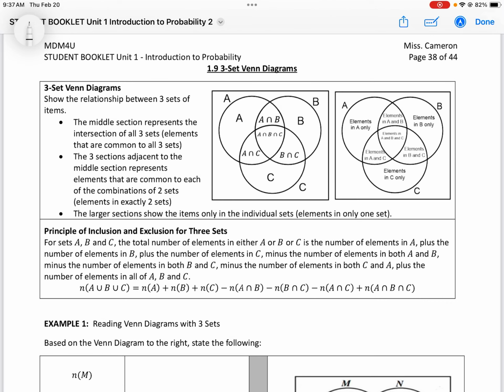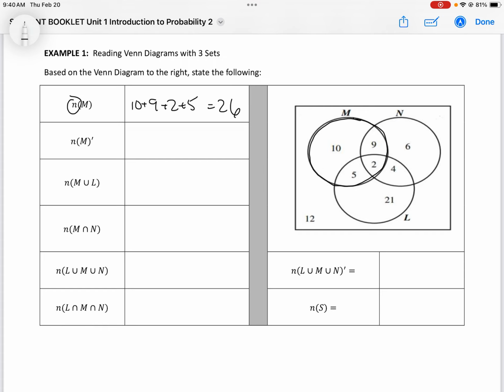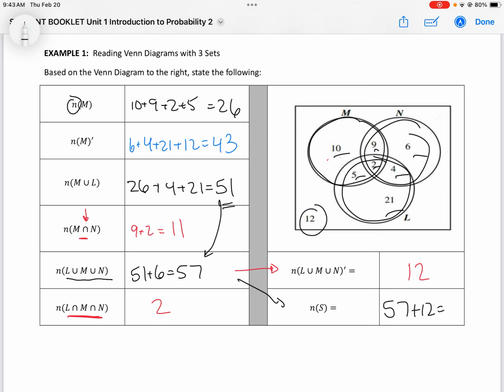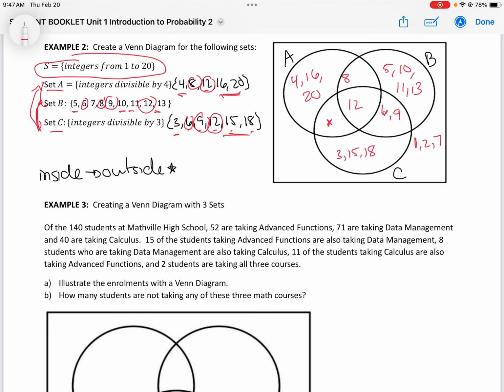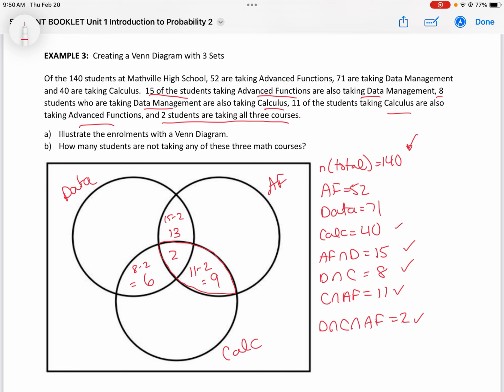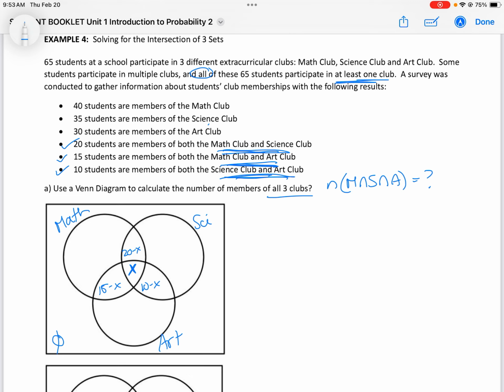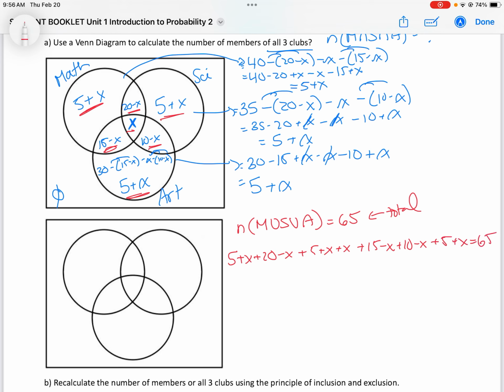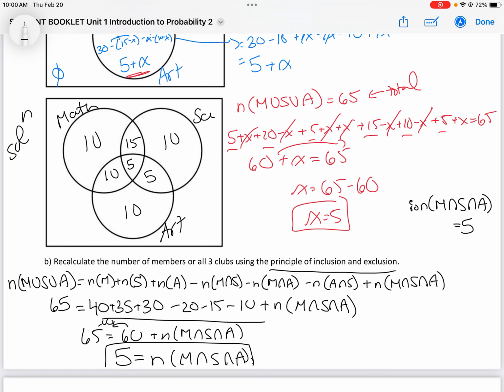MDM4U 1.9 3-Set Venn Diagrams